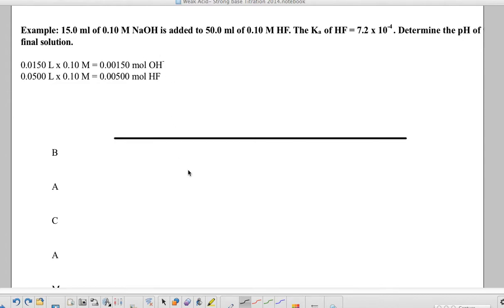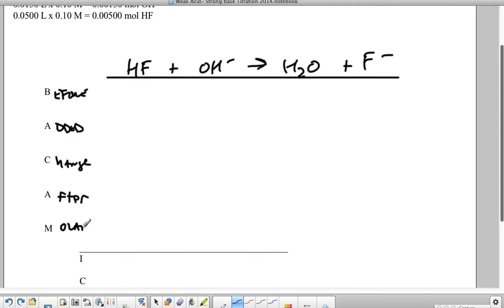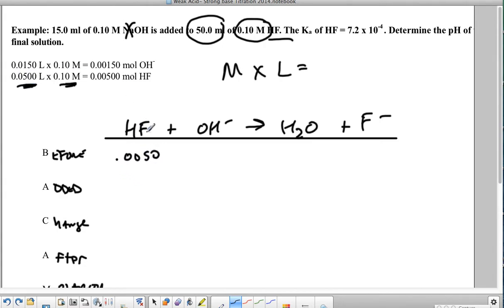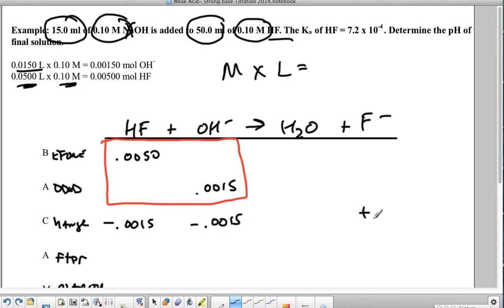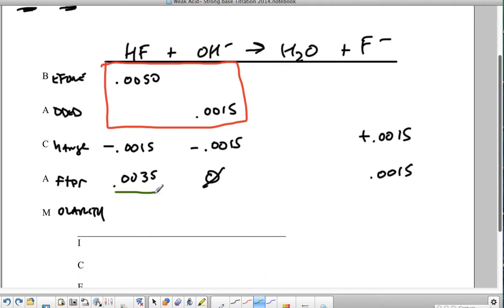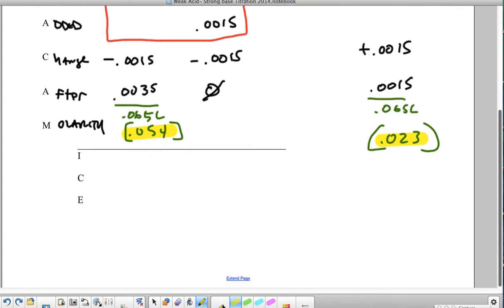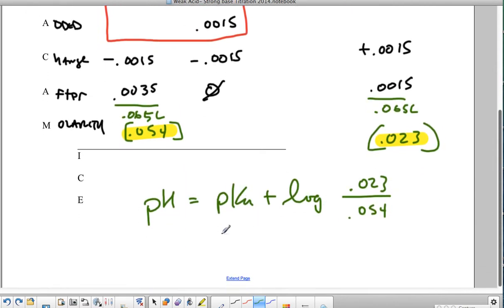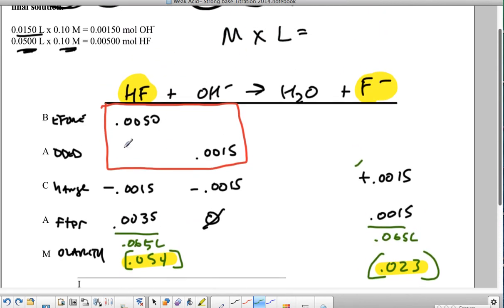Bacam before EQ